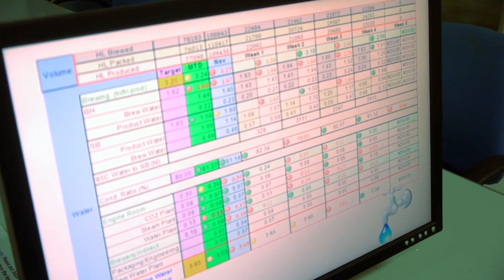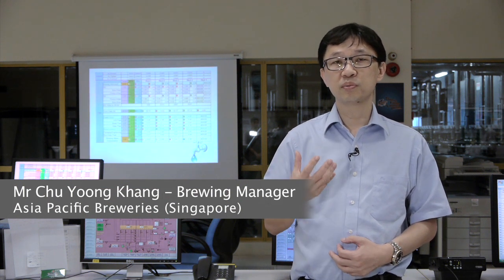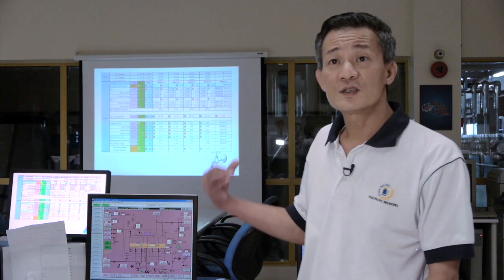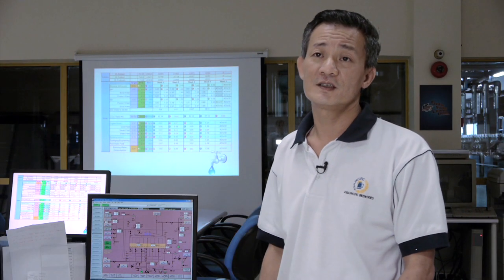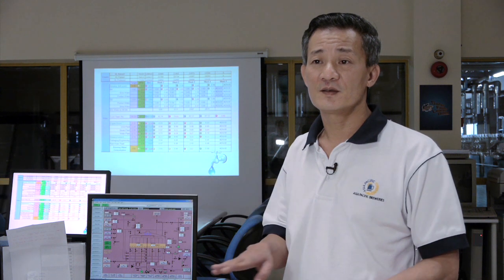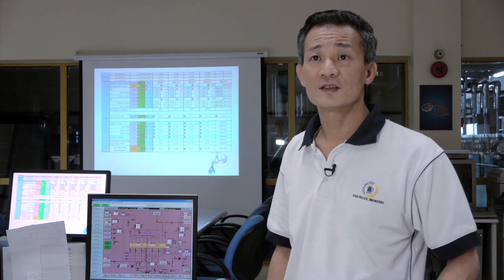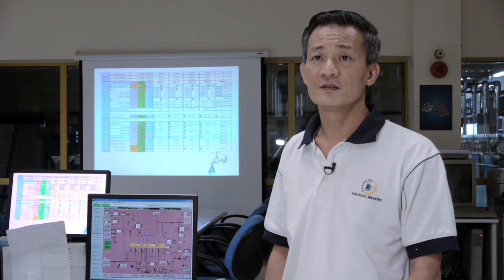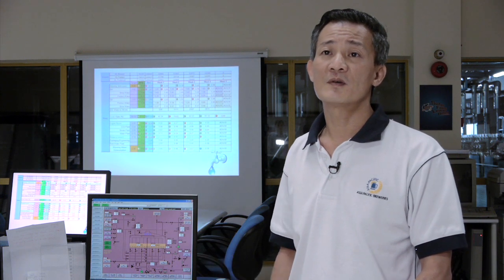Eco Features of Asia Pacific Breweries - Traffic Light Monitor - ECO Singapore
One of the employees of Asia Pacific Breweries created a "traffic light" monitoring system for daily monitoring of energy and water usage throughout the brewery. It enables a quick and accurate way to assess energy wastage or inefficiencies.